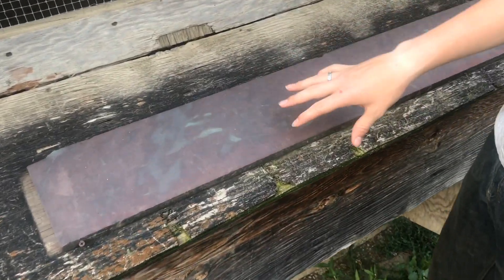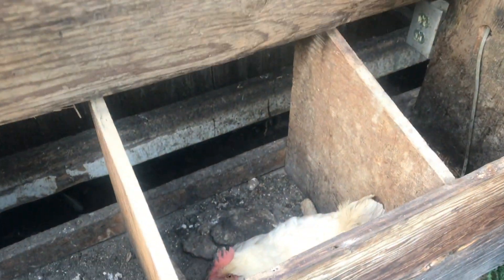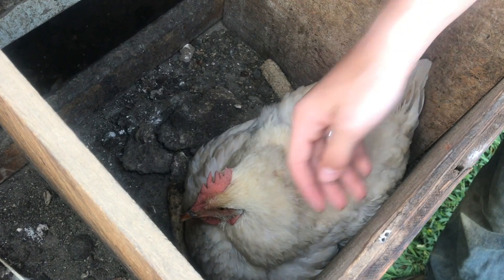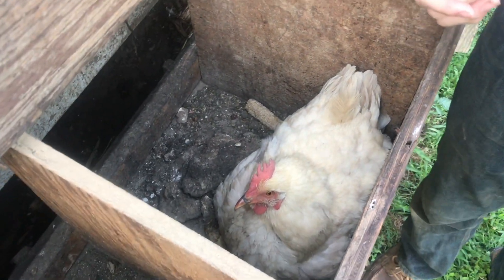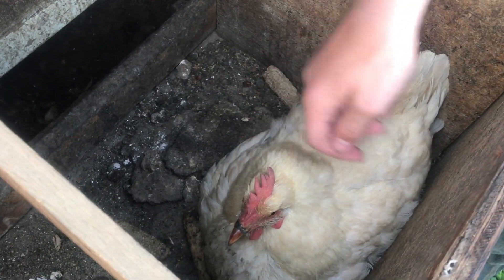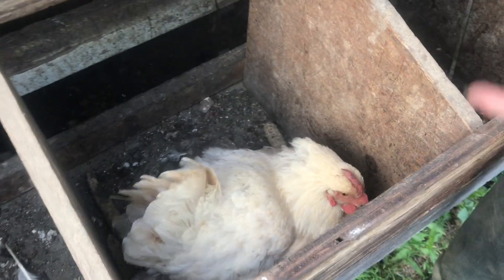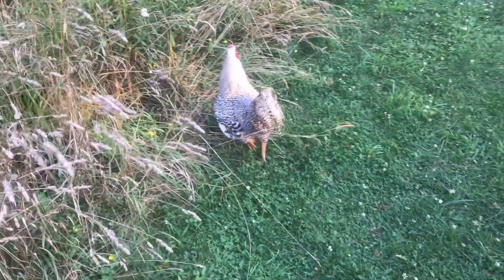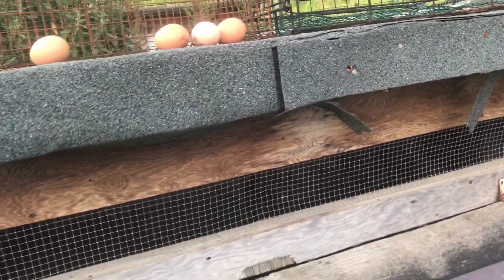the REAL story on what it takes to COLLECT EGGS from our chickens